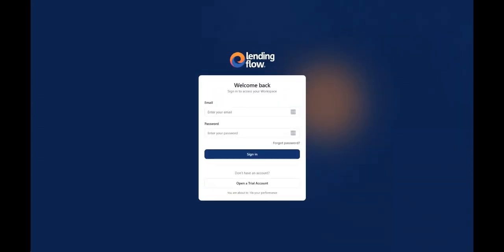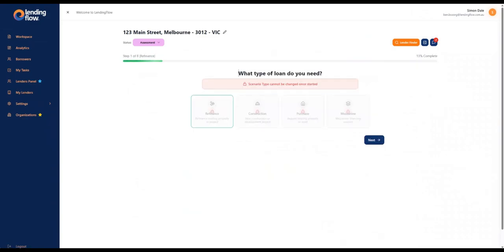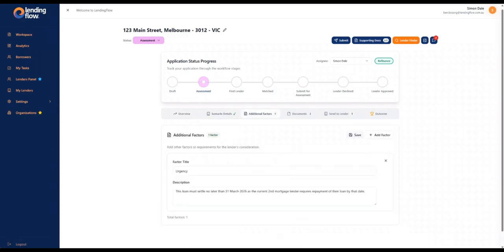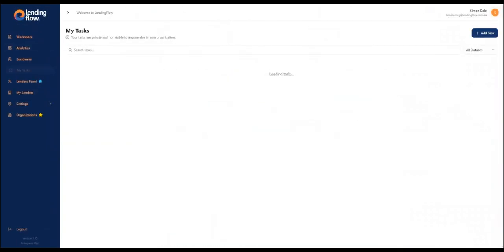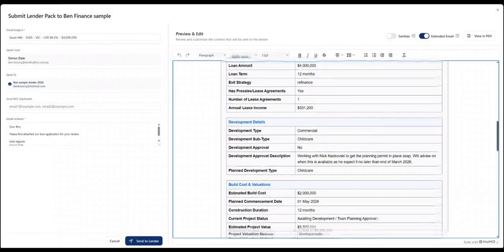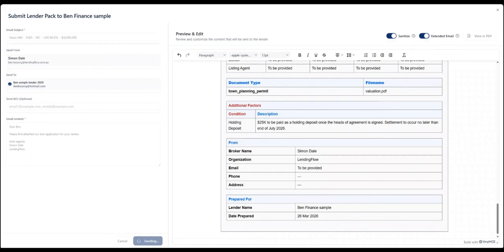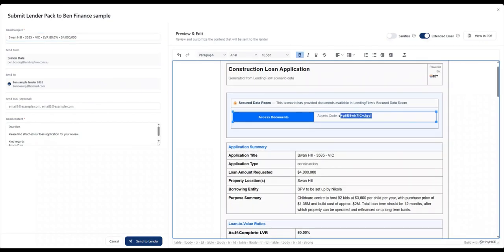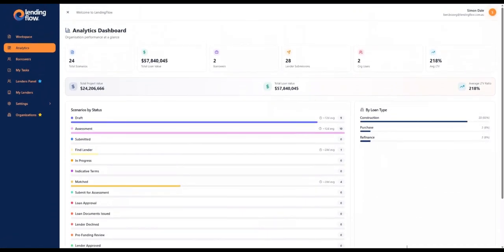Lendingflow Platform Demo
LendingFlow Platform Demo | Built for Commercial Brokers

Commercial lending doesn’t have to be messy.

In this demo, we walk you through how LendingFlow helps brokers manage their entire deal flow in one place — from capturing scenarios to submitting lender-ready applications and managing documents securely.

Whether you're working on construction, refinance, or purchase deals, LendingFlow gives you the structure, tools, and speed to close more scenarios with less effort.

💡 What you’ll see in this demo:

How to create and manage loan scenarios
A structured workflow aligned with lender expectations
The Scenario Summary — your deal control centre
Secure Data Room for managing and sharing documents
One-click lender-ready submission packs
Built-in task management to stay on top of your pipeline
How lenders receive and interact with your submissions

⚡ Why LendingFlow:

Save hours on document handling and emails
Submit cleaner, more professional deals
Work in one platform instead of multiple tools
Improve your chances of faster approvals

🎯 Built for brokers who want to move faster, close better, and stay ahead.